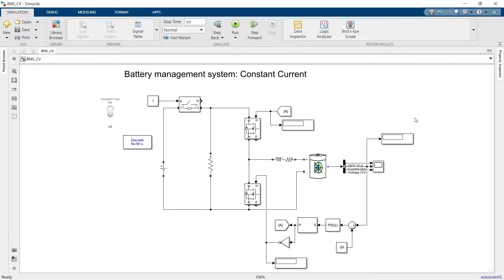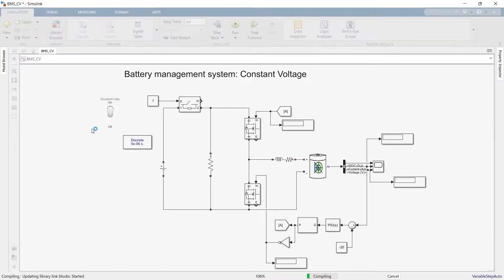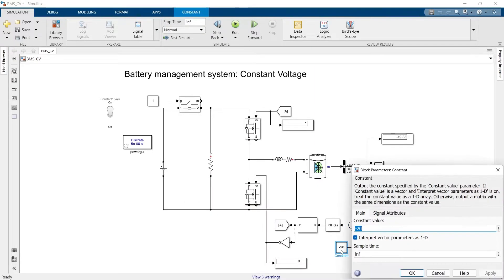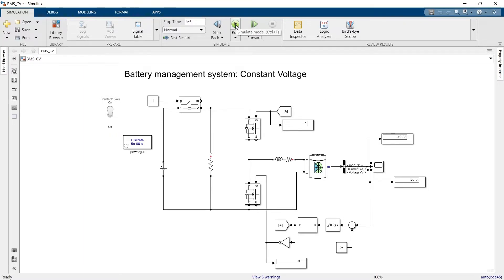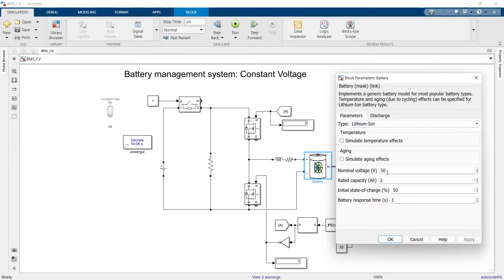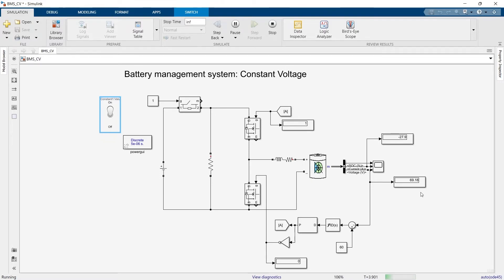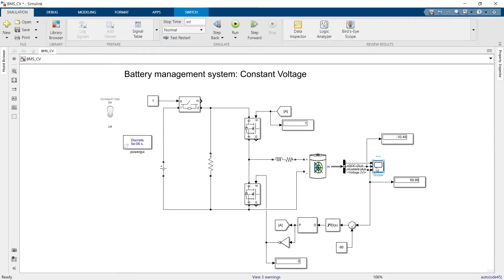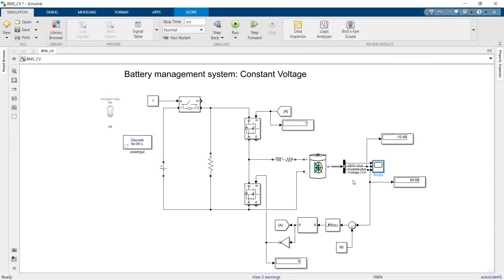BMS Constant Voltage charging of EV: Simulink model for Battery management system electric vehicle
Constant Voltage charging is very important to safeguard the battery pack of an electric vehicle or any other system. This method limits the max charging current for battery pack.
This is the Part-2 of the video. In the next part we will see how you can combine constant charging and constant voltage for battery pack.
In coming videos, we will make system for various other protections of the Battery unit such as Over-Charging or deep discharge protection, thermal protection etc.
PS: I request you all not to ask for the model and make one by yourself. That's the whole purpose of such videos.